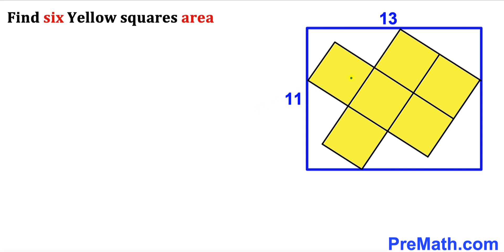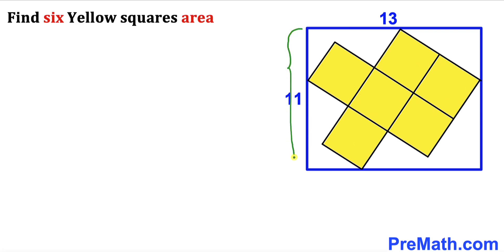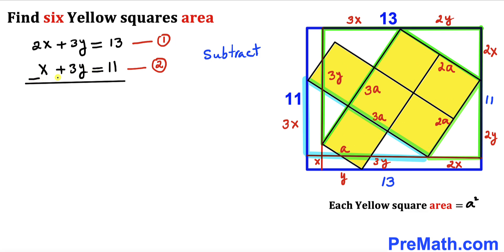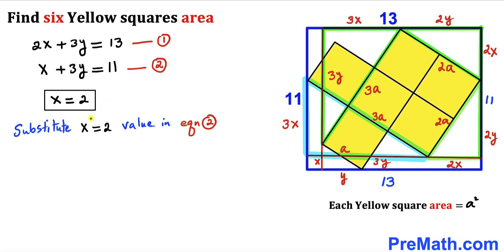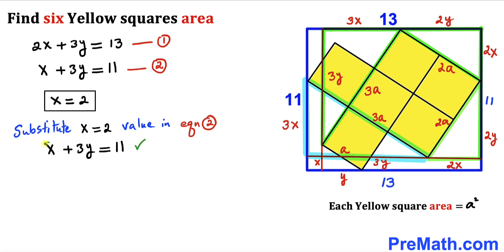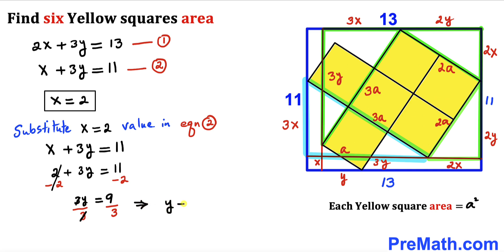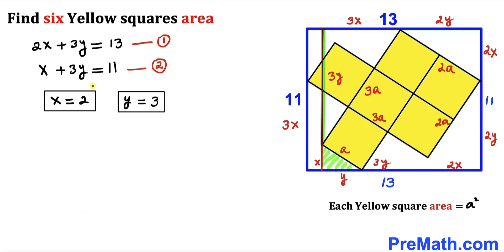Can you find area of the six Yellow shaded Squares? | (Rectangle)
Learn how to find the area of the six Yellow shaded Squares in the rectangle. Important Geometry and Algebra skills are also explained: Pythagorean theorem; area of the square formula; similar Triangles. Step-by-step tutorial by PreMath.com

blackpenredpen
math olympics
olympiad exam
math olympiada
British Math Olympiad
olympics math
olympics mathematics
Number Theory
mathcounts
math at work
Pre Math
Olympiad Mathematics
Olympiad Question
Geometry
Geometry math
Geometry skills
Right triangles
imo
Competitive Exams
Competitive Exam
Calculate the length AB
Pythagorean Theorem
Right triangles
Intersecting Chords Theorem
coolmath
my maths
mathpapa
mymaths
cymath
sumdog
multiplication
ixl math
deltamath
reflex math
math genie
math way